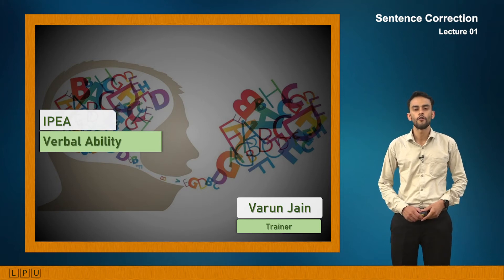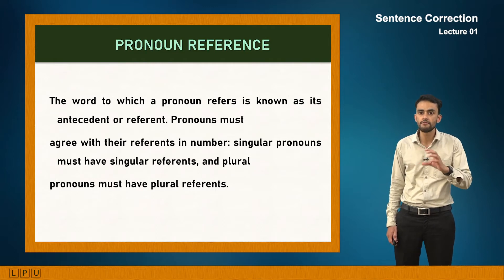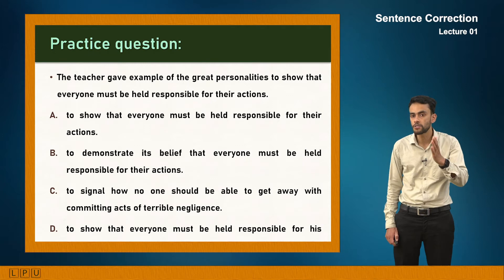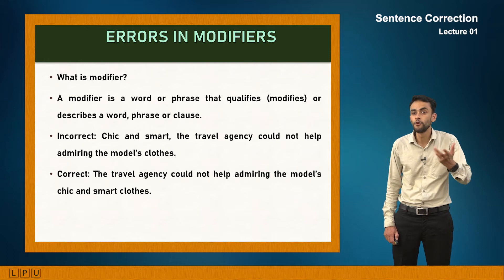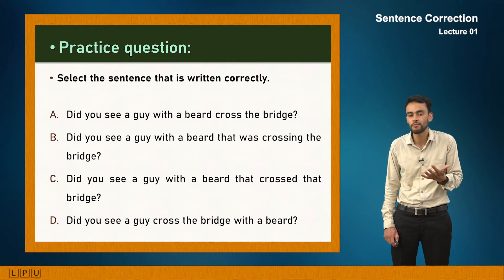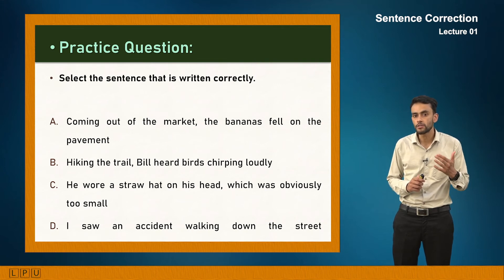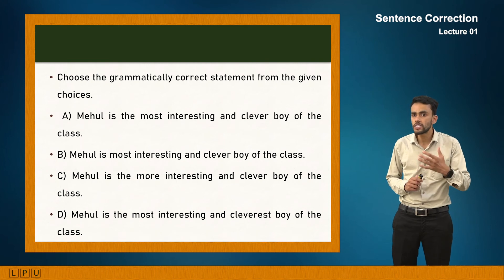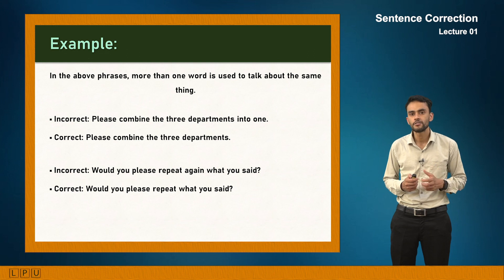Verbal Ability Skill - Sentence Correction Tutorial 1